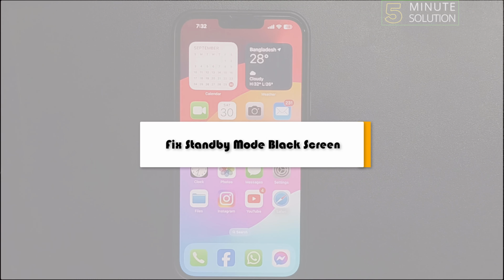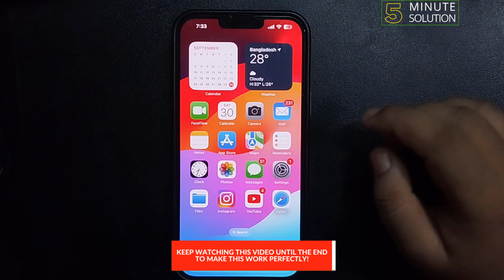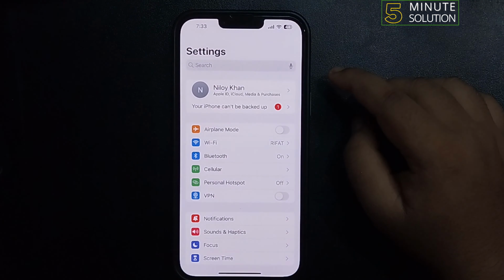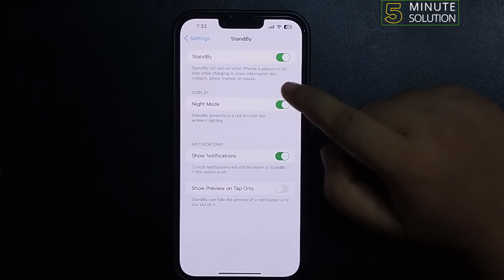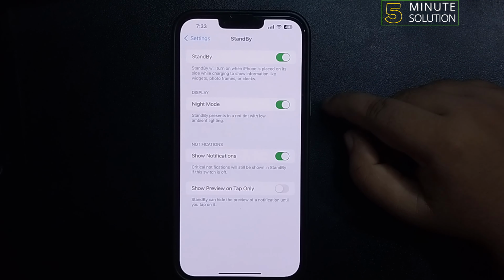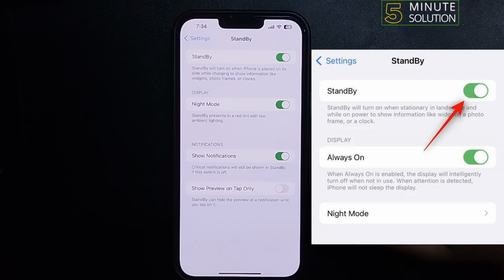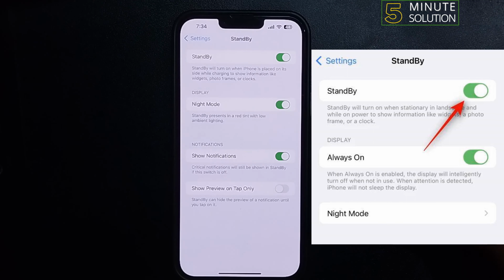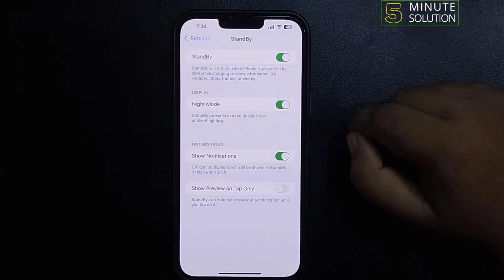iOS 17 : Fix Standby Mode Black Screen Tap to Wake on iPhone iOS 17